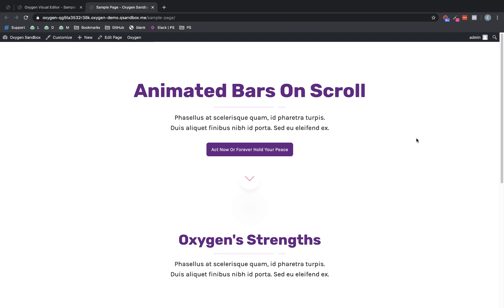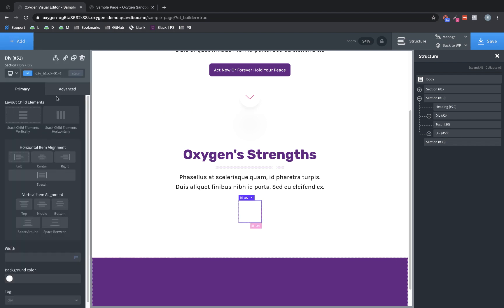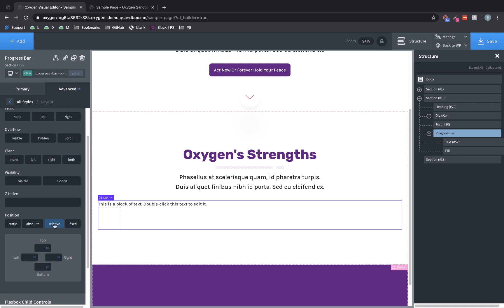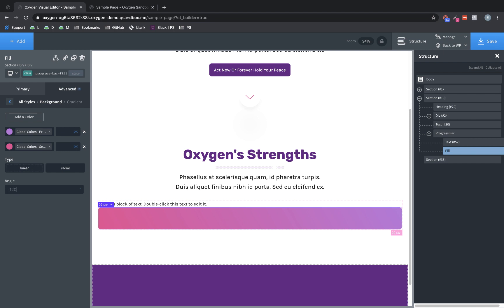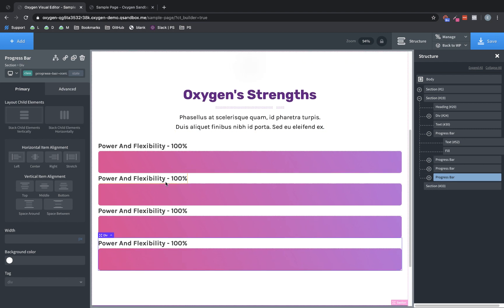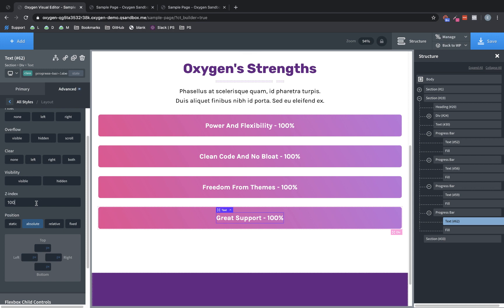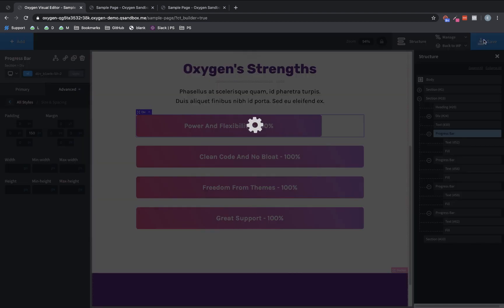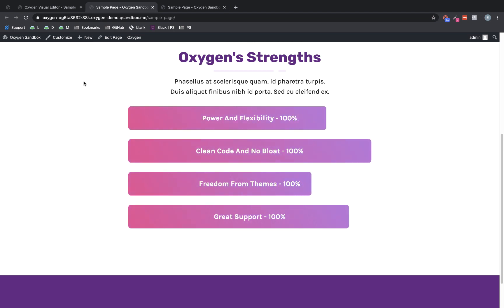How To Make Scroll Activated Animated Progress Bars In WordPress With Oxygen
In this video, learn how to create animated progress bars in Oxygen.

Follow along with Elijah as he sets up classes to style multiple elements at once. See how to add a gradient to your progress bars and how to use animate on scroll to animate them as you scroll down the page.